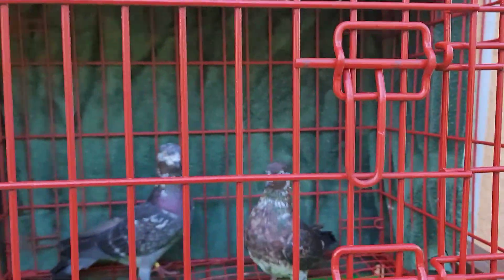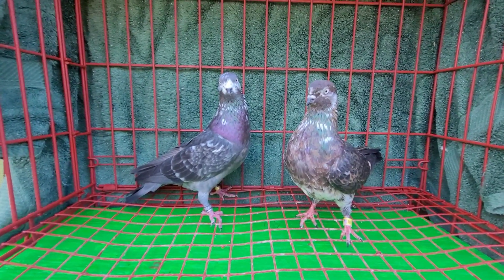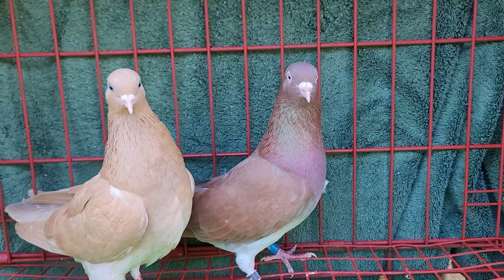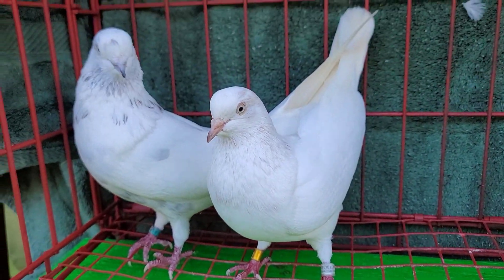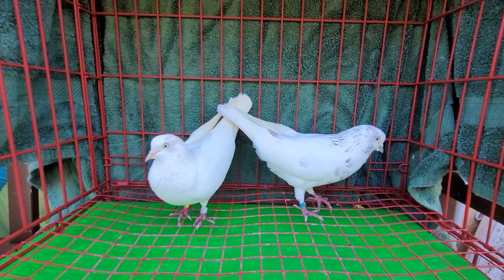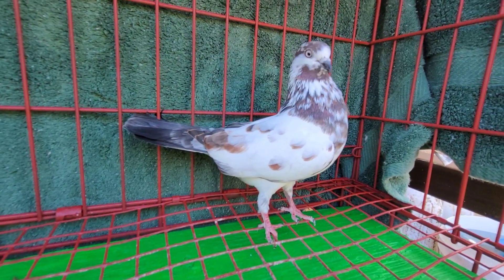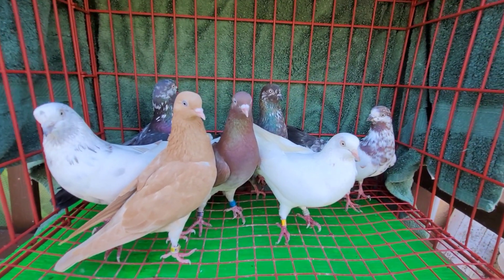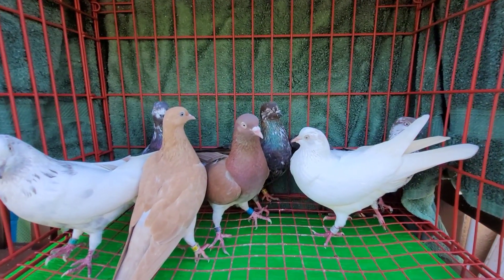RedEyeLoft tipplers are on the way to California.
Going back to California.